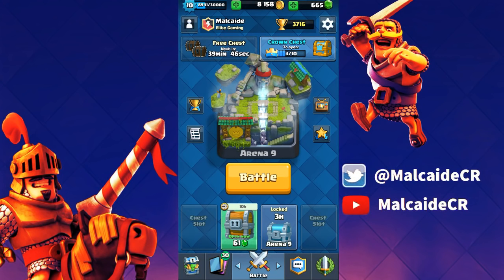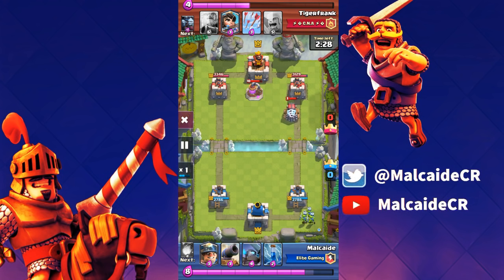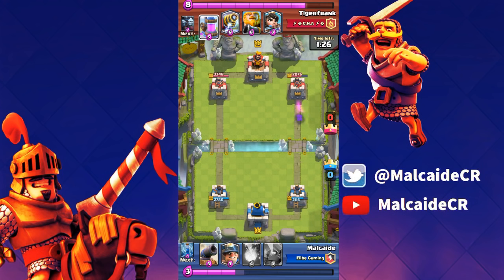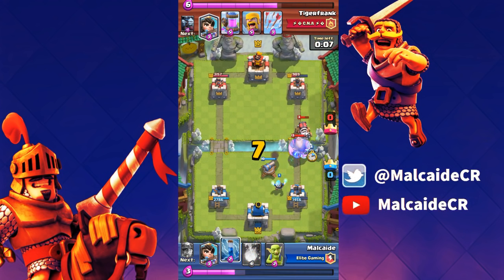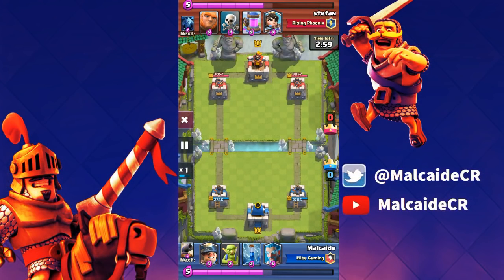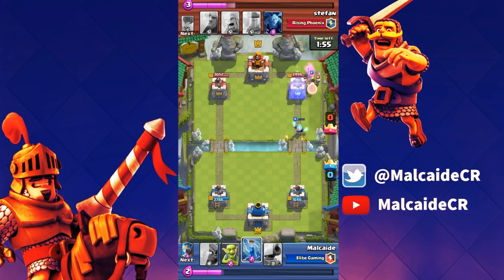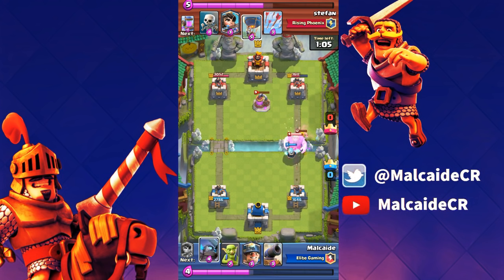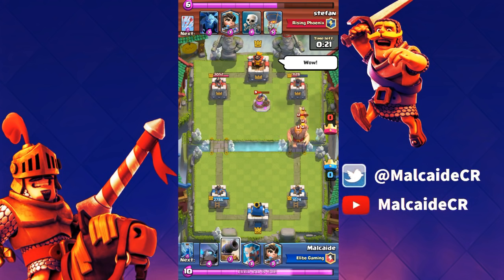STOP THAT ROYAL GIANT! How to deal with stronger cards!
Basic ladder gameplay!